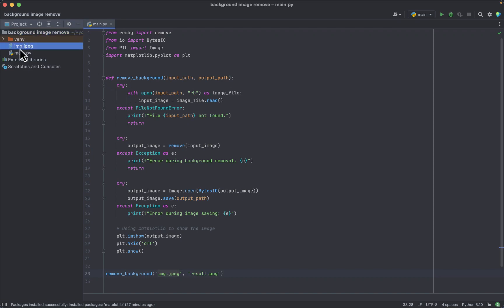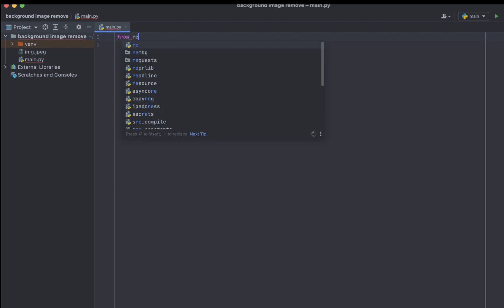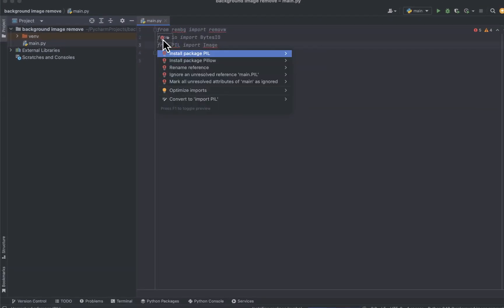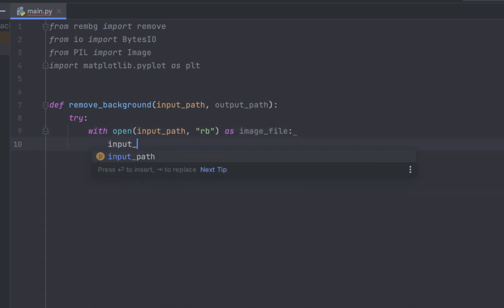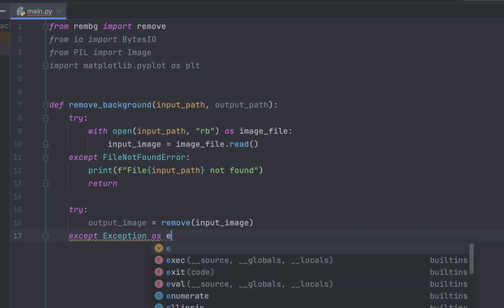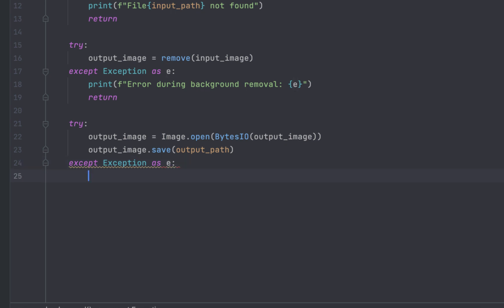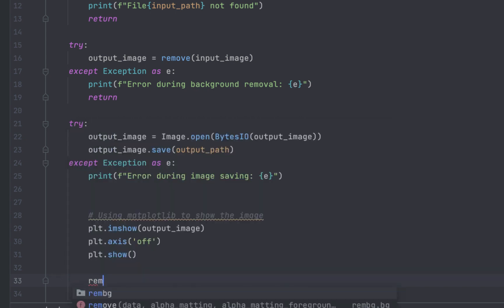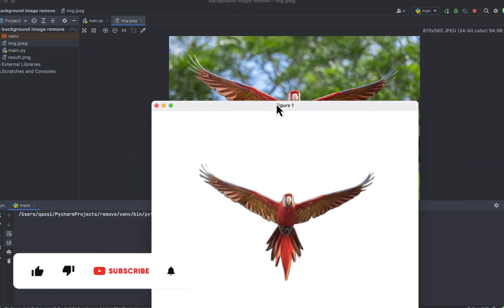Remove background from any Image In Python for beginners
In this python tutorial for beginner I'll show you how  to create a simple python program to remove backgrounds from any image using Python libraries. I'll use the rembg_library for background removal and the PIL_library (Pillow) for image processing. What you need is basic understanding of Python programming and Python installed on your PC and let's remove your image background.

🛠️ What You Will Learn:
- How to install the rembg and PIL libraries
- Reading and writing image files in Python
- Removing the background from an image
- Displaying the final output

📚 Prerequisites:
- Basic understanding of Python programming
- Python installed on your PC